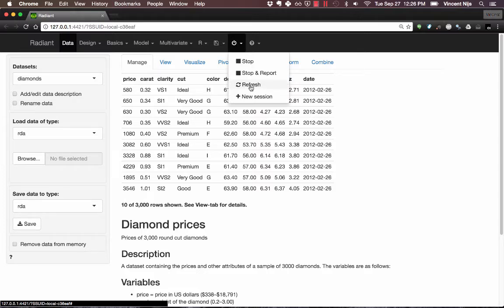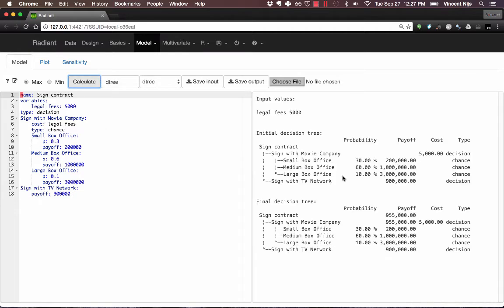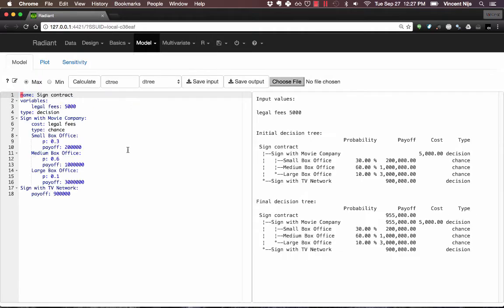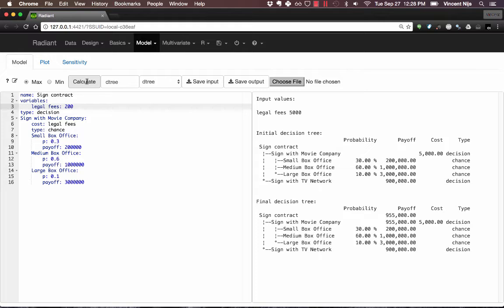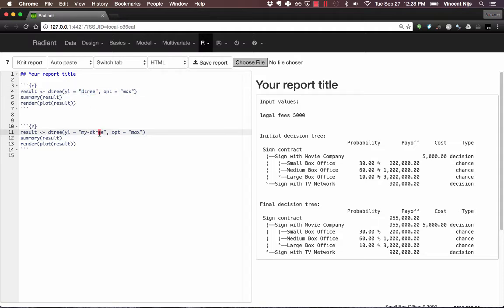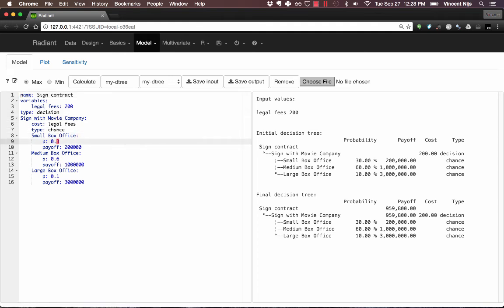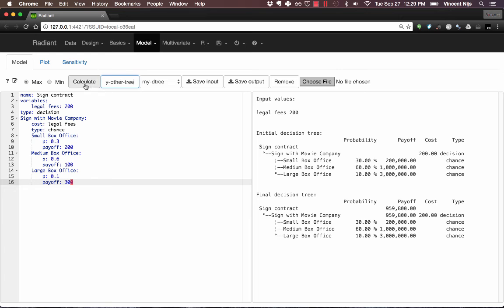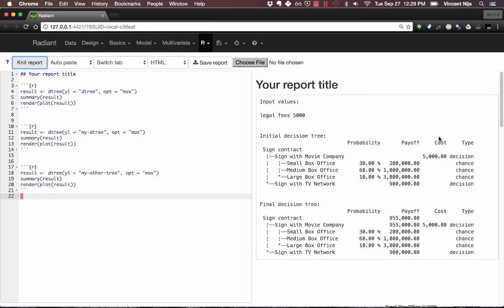Multiple Decision Trees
How to include multiple decision trees in a report